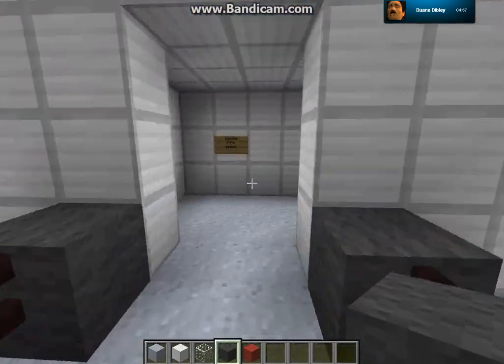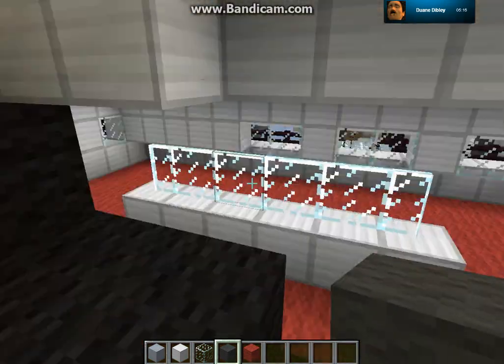minecraft: halo: ONI: sword base (another update) with bingo5387 and Irockz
hey this is another update for the halo maps, this time I am with Irockz and we are looking at the new features we have, like the redstone lights and spawn points.